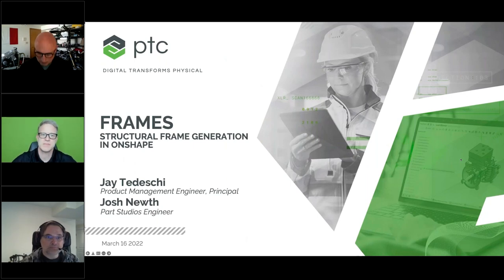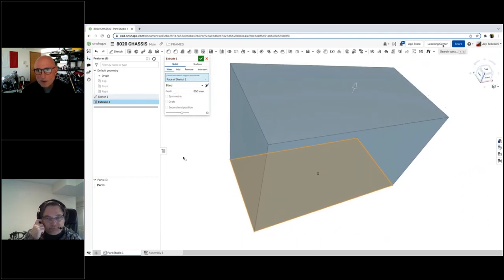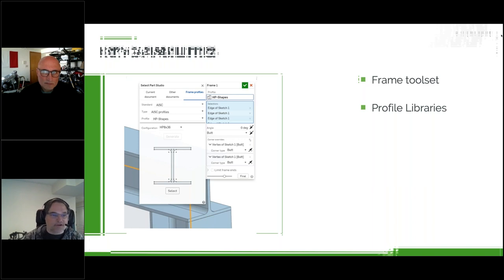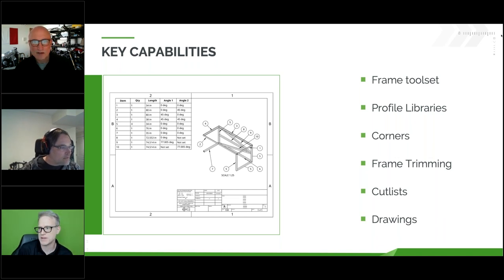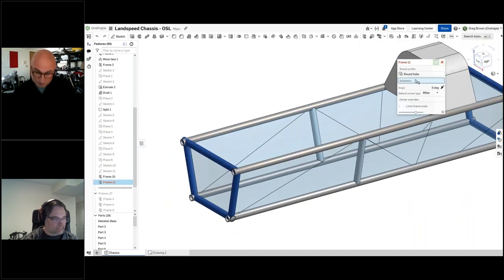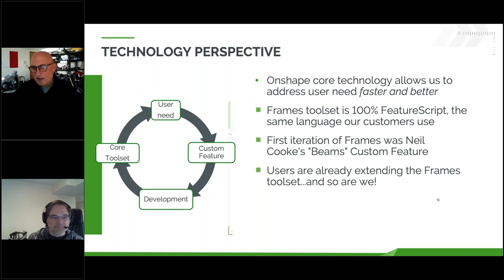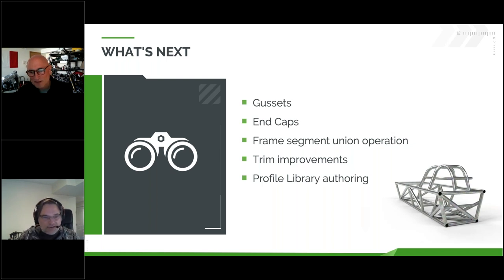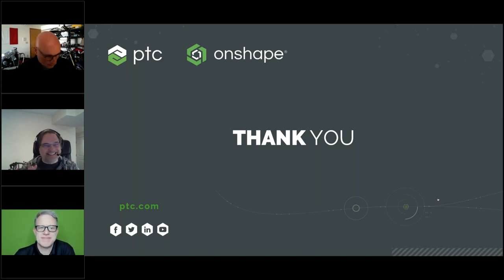Structural Frame Generation in Onshape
Structural frames are useful for many designs across multiple industries and they can now be easily created natively in Onshape, using the Frame feature. A library of standard steel profiles are included and custom profiles to represent any material type can be easily added. Accurate cut lists make it easy to document your designs and convey the right information to manufacturing.